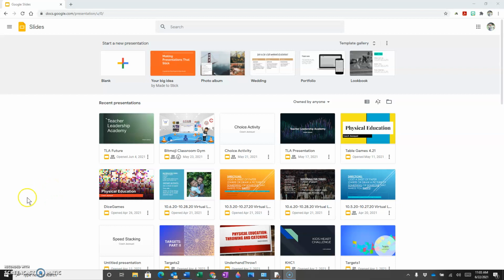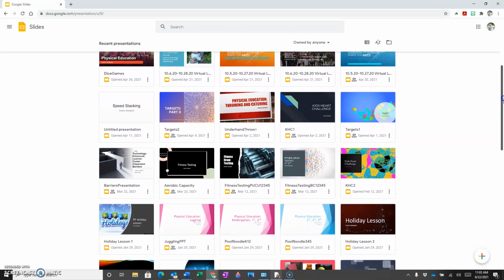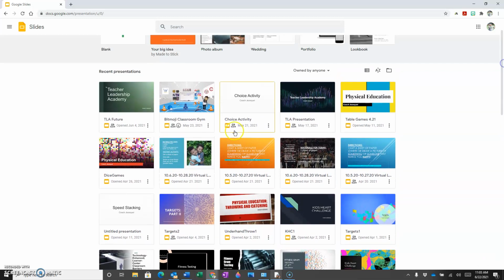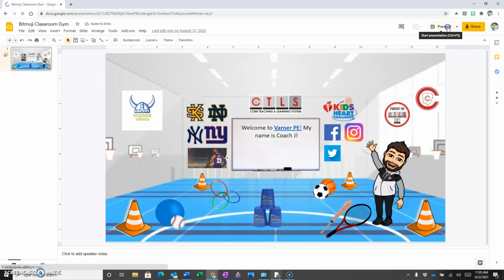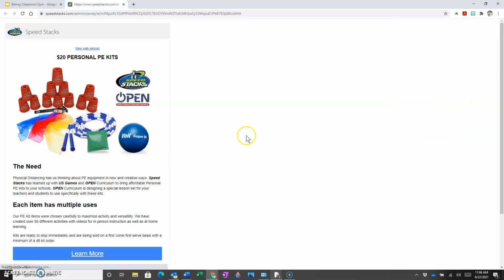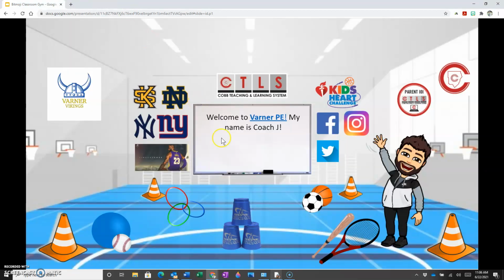TechTip: Bitmoji Classroom